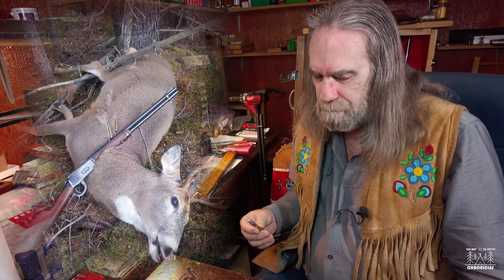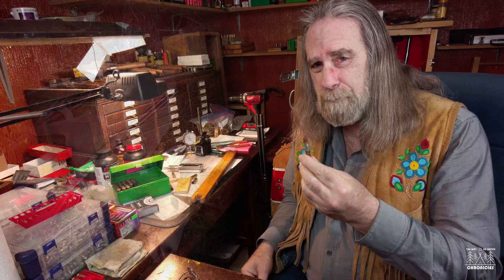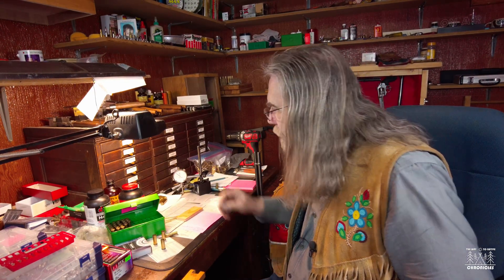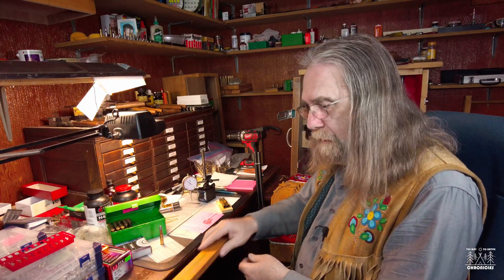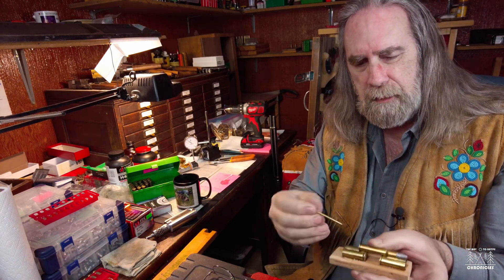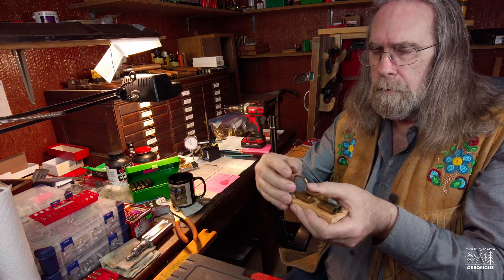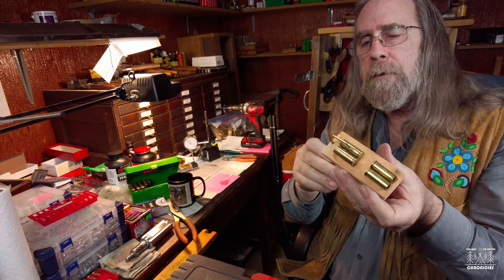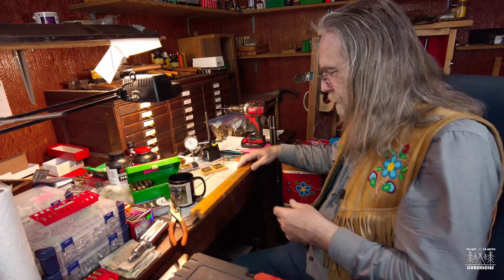Most Inexpensive Concentricity Gauge Ever! (4K)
The need for concentricity gauges is debateable, so it's not something most reloaders want to spend a lot of time on.
But measuring the concentricity of your loads can answer some interesting questions at times so, if you can make one quite inexpensively, why not?  This video, recorded in a design-as-you-go style, shows you how, using items you can find around your home. Will it work? You'll see at the end.

The basic run-out gauge unit shown in this video can be found

00:00 - Why I need a run-out gauge
02:01 - The start of a solution
05:50 - The challenge of making a cartridge cradle
06:40 - The "Aha!" moment
10:35 - Making the cradle
11:39 - The need for a bumper
15:47 - Putting it all together

By the way, did you enjoy the music in this video?